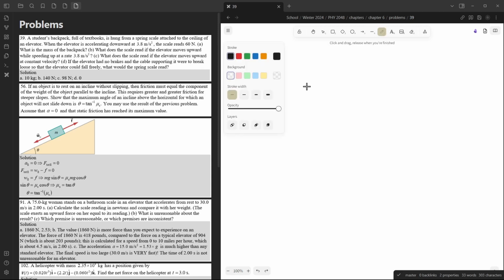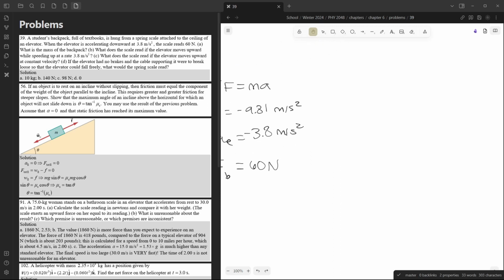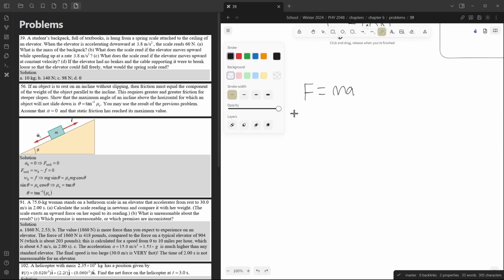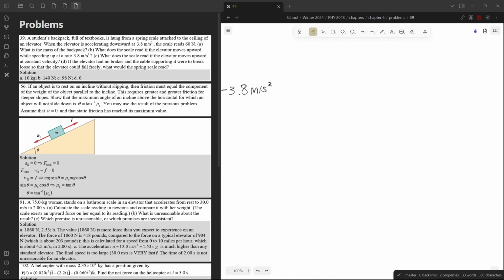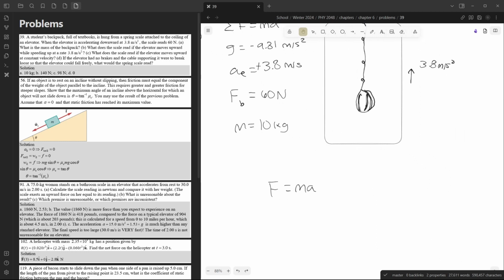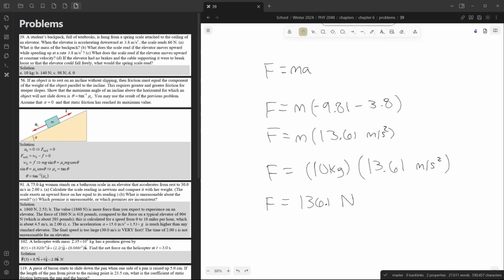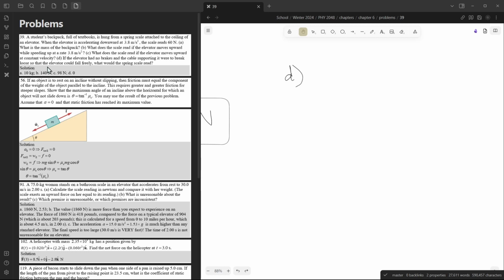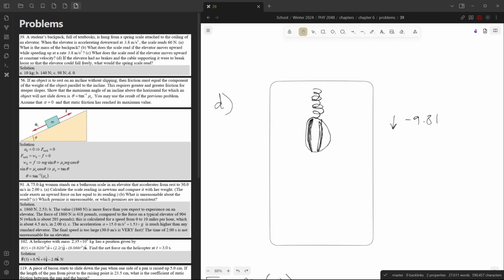Chapter 6 Problem 39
Physics Problem Video Chapter 6 Problem 39